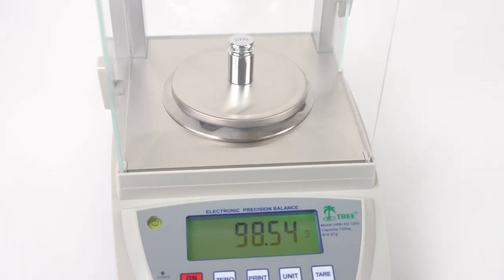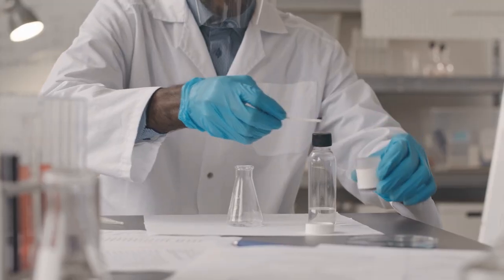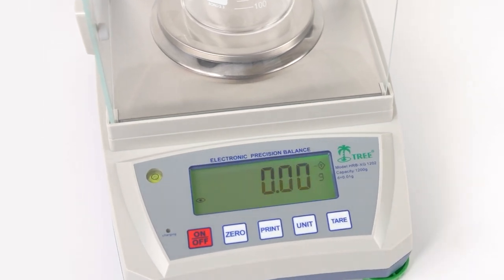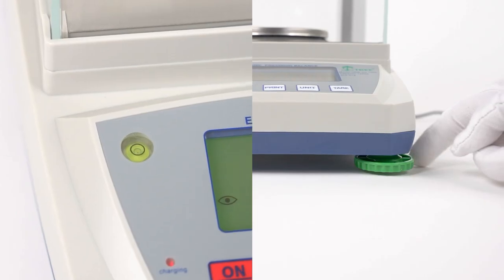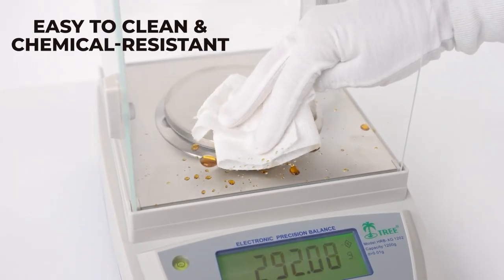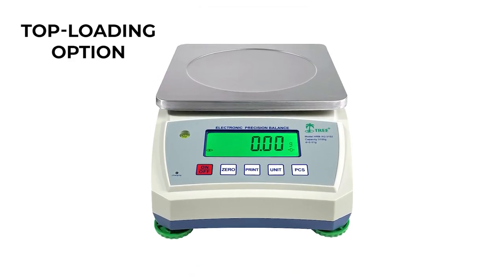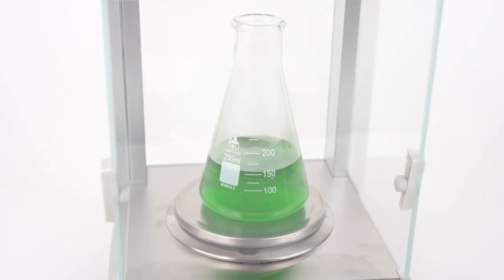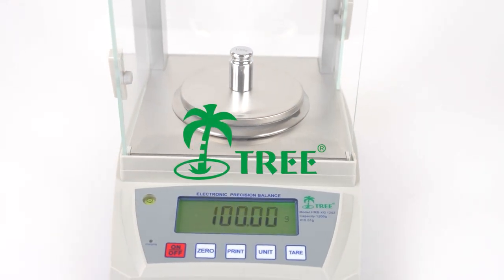HRB-XG (High Resolution Balance Dual Screen)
The Tree Brand HRB-XG Series are an economical solution to your high precision weighing needs. These balances utilize a dual backlit LCD displays and simple keypads for easier use and visibility. It supports 16 different weighing units, ensuring that you are able to collect the data you need for your specific application. To protect the accuracy of your measurements, this model includes a removable glass draft shield. there are also top loading models available. The RS232 and USB interface support connections to PC, printers, and other devices. It also has a selectable automatic shut off feature to save power when the scale is not in use. This series is powered by a rechargeable battery and comes with a factory standard AC adapter.